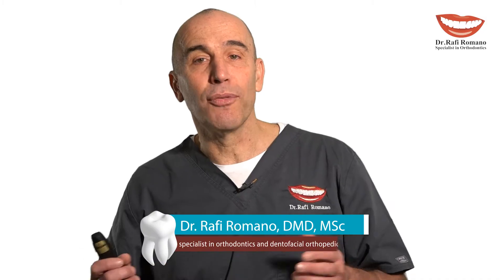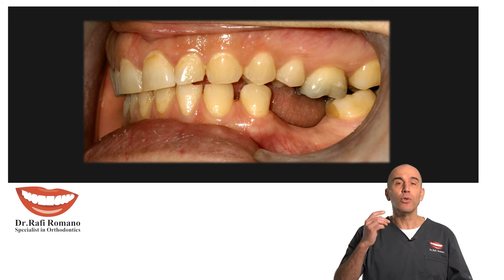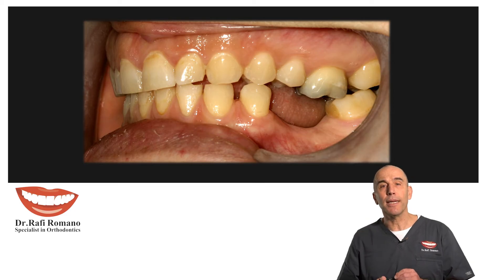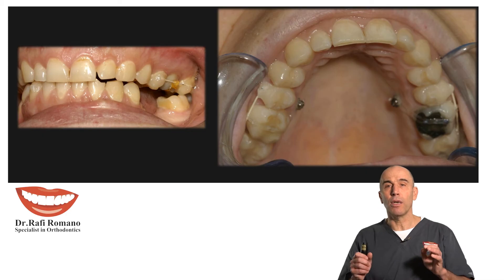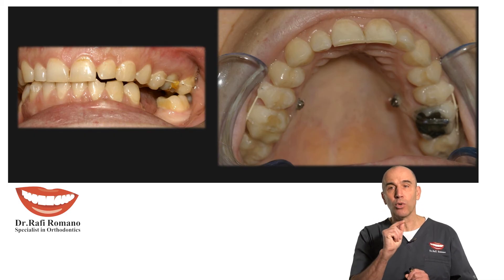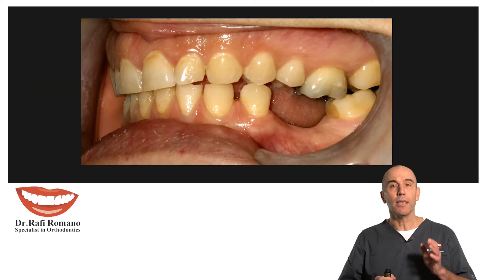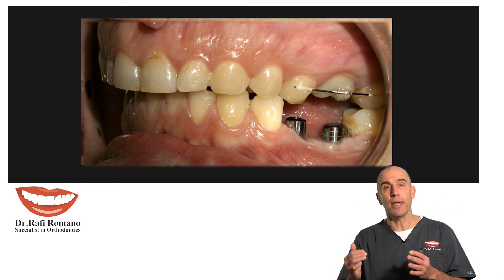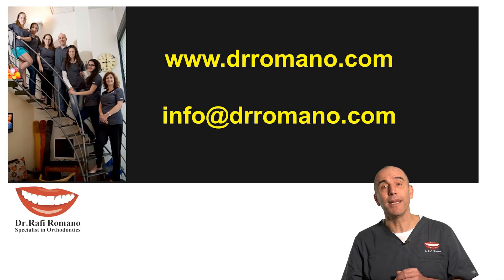Dr. Rafi Romano - Simple technique for upper molar intrusion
Over eruption of teeth is common problem due to missing teeth in the opposite arch. Patients do not need or want full orthodontic treatment to solve this problem. This Video demonstrate simple technique for intrusion of molars without the need to bond the full arch with fixed appliance - all, in  very short time...!